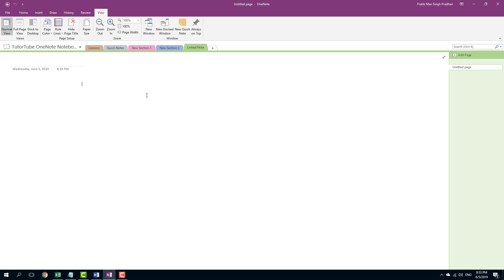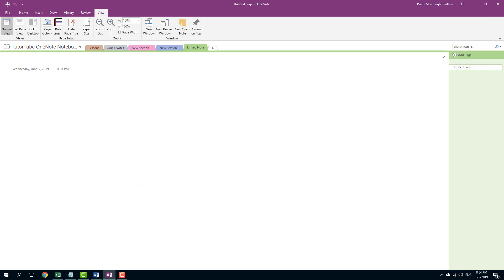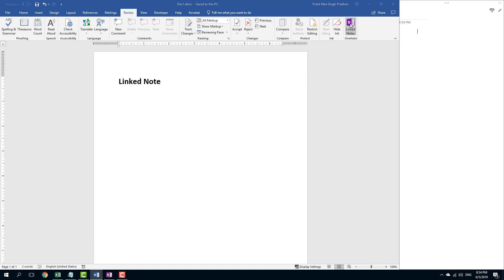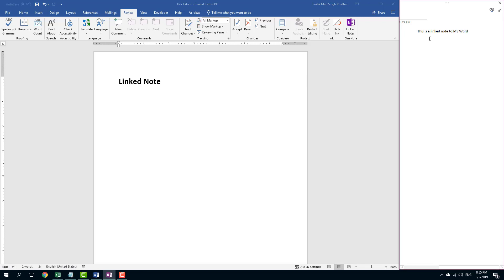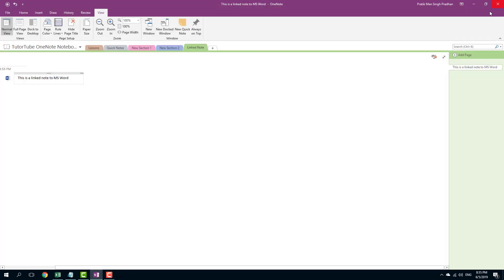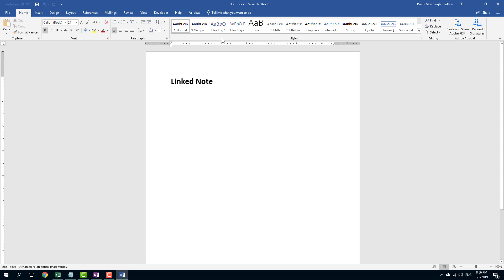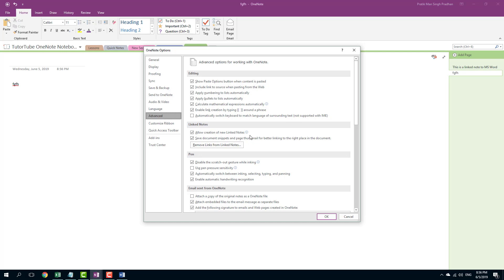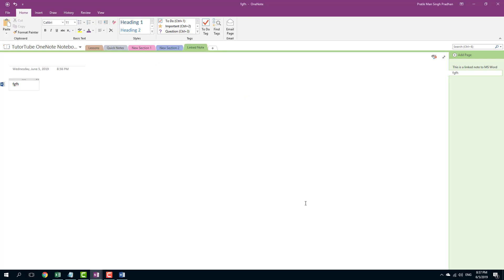MS OneNote Tutorial - Lesson 25 - Docking Windows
In this tutorial, we will be discussing about Docking Windows in MS OneNote.